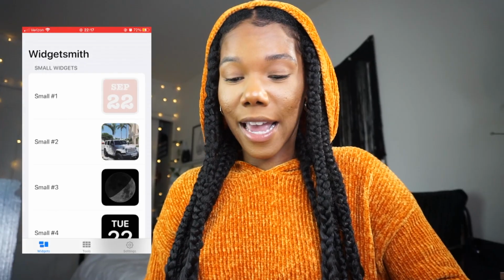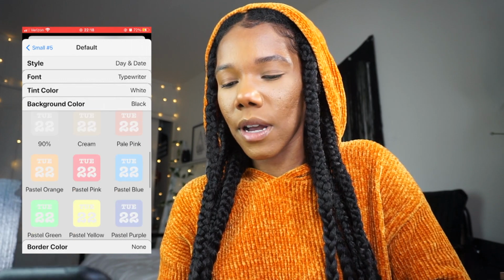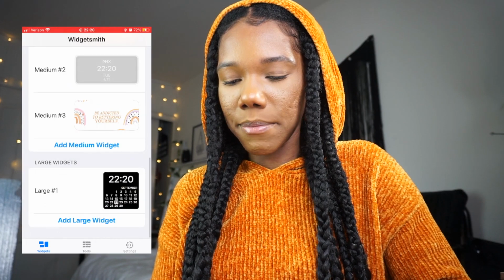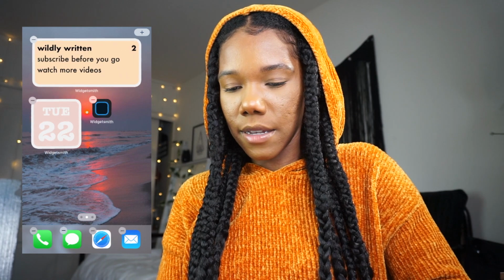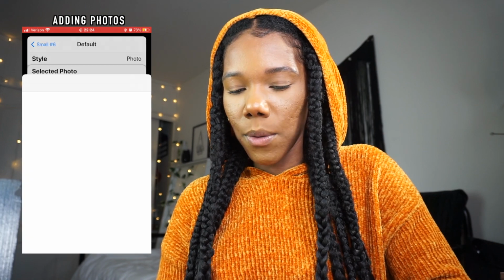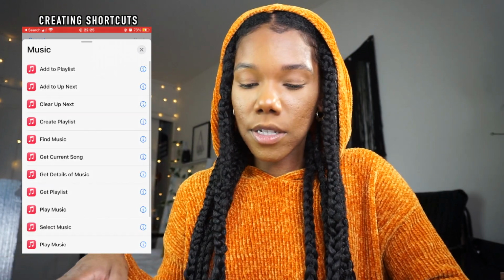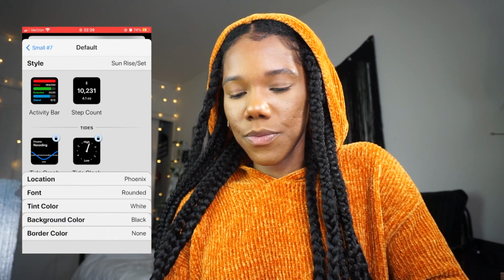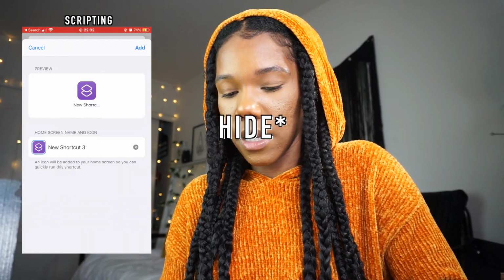HOW TO: CUSTOMIZE YOUR iPHONE HOME SCREEN WITH iOS 14 tips, apps, and shortcuts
How to customize your iPhone and create an aesthetic iOS 14 home screen. This video shows you step by step how to add widgets, shortcuts, and use photos on your home screen. You can customize your iPhone with the new update in so many ways. Iphone customization with iOS 14 allows you to change widgets, resize apps, do shortcuts add pictures to your app icons  and even color code your home screen aesthetically.
watch this video for more tips on iOS 14 and iPhone customization tips

1:09 - widgetsmith
1:19 - whats on my iPhone
1:30 - how to customize calendar widget
3:04 - adding widgets to home screen
3: 30 - creating reminders & To Do lists widgets
5:25 - adding customized photos to your homescreen widgets
7 :00 - how to create shortcuts on iPhone iOS 14 update
9:40 - Using scripting for apps
10:20 - aesthetic iOS 14 home screen set up overview

My Name is Diera and I make LIFESTYLE videos on planning, productivity and budgeting.

Main Instagram: @wildlydiera